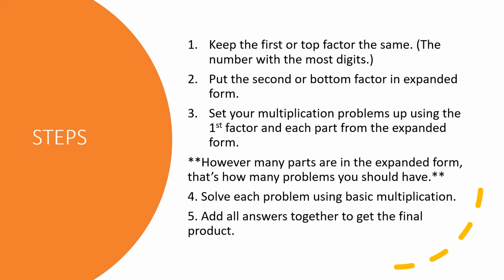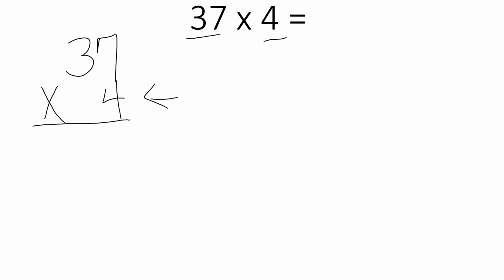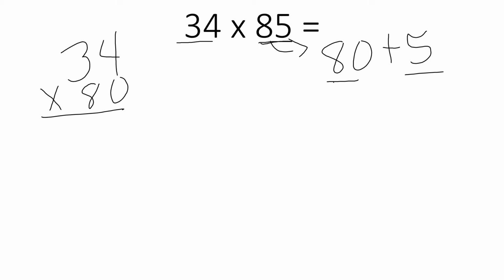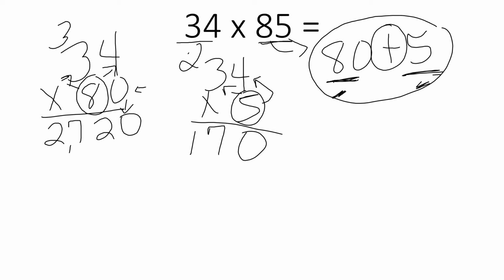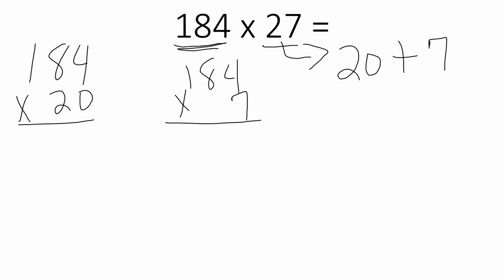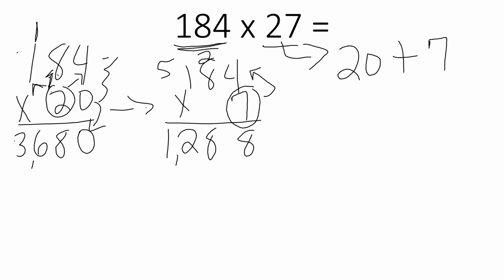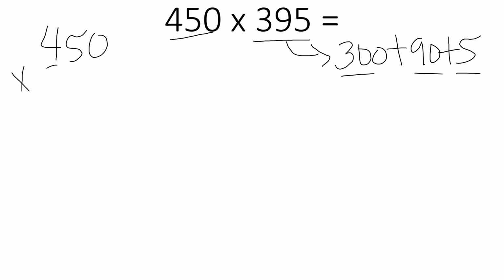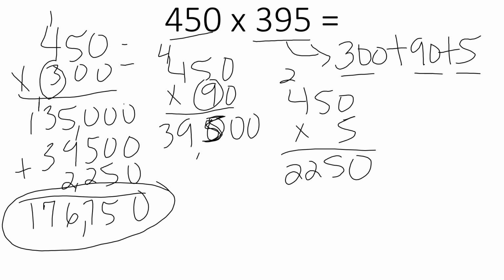Multiplying Whole Numbers: Place Value- Distributive Property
4th and 5th Grade Math